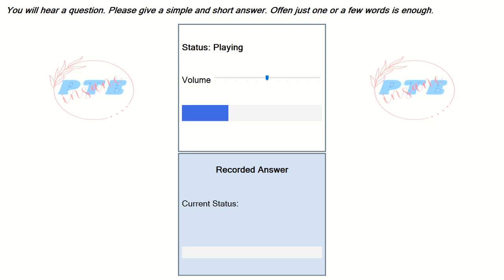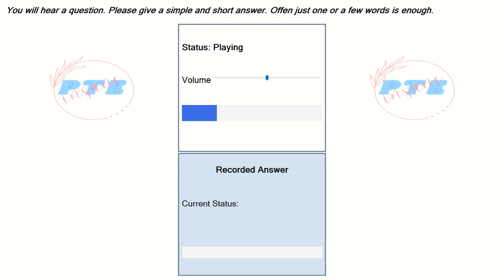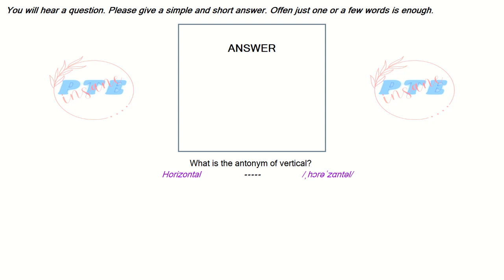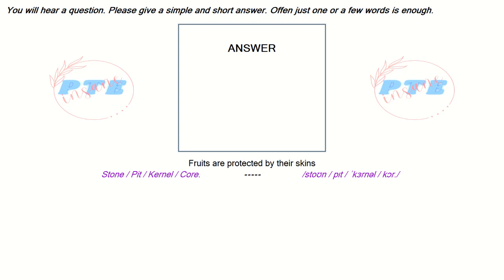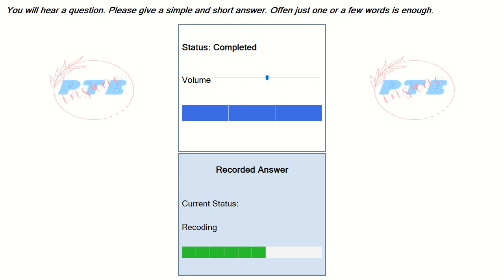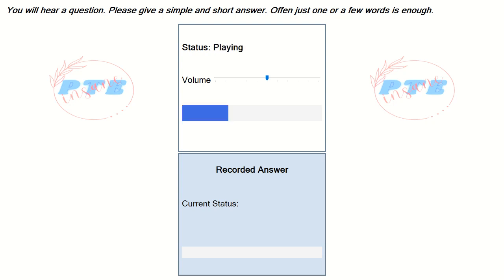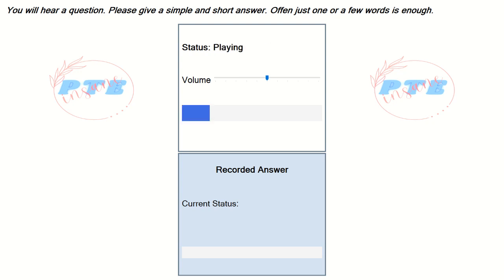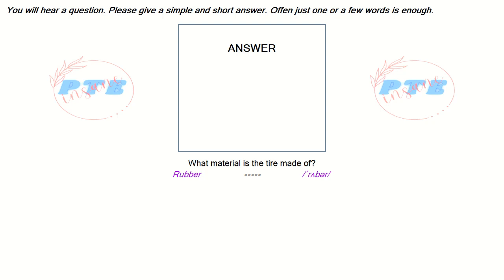PTE Academic Answer Short Questions Most Repeated Part 21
Do you know that Pearson has an enormous Question Bank? Do you need to practice them all to get high score?🚀🚀🚀🚀🚀

💥YOU NEED TO STUDY SMARTER. WHAT IS THE ADVANTAGE OF PRACTICING WITH US?
      ✔ All questions are 100% real from Pearson Question Bank

      ✔ Each question is spoken by different voice, which help you get familiar with various tonge from many English speaking countries that Pearson will use.

      ✔ Please utilize the phonetics in each answer, to improve your pronunciation, which is the most importance to gain high score.

      ✔ The Most Repeated Questions are those have highly chance of occurance in the next exam. The playlist are designed for people who will have their exam soon, to focus on.

      ✔ The Daily Questions are for you to improve your skill, get higher scores.

     ❤ Read Aloud Daily: Coming soon

     ❤ Repeat Sentence Daily: Coming soon

     ❤ Answer Short Questions Daily: Coming soon

     ❤ Write From Dictation Daily: Coming soon

🐱‍🏍 Who we are: PTE Insane is a group of people who have learnt PTE for years, with high experience and want to share our resources to all PTE learners. We hope you get your expected results in your exam. Keep practicing smarter and harder. 🐱‍👤🐱‍👤🐱‍💻🐱‍💻